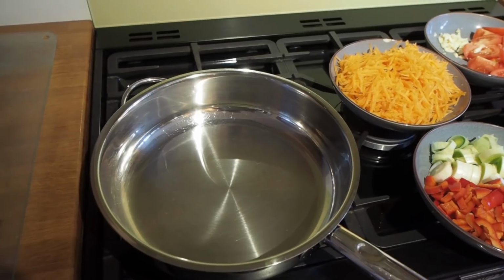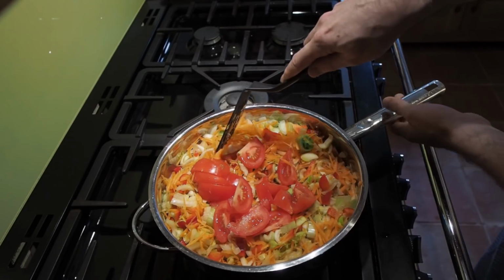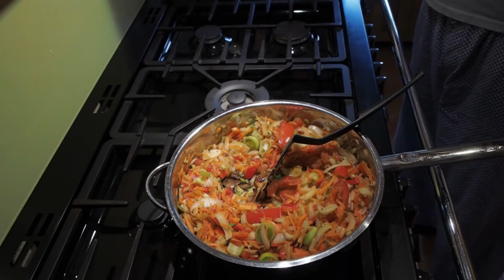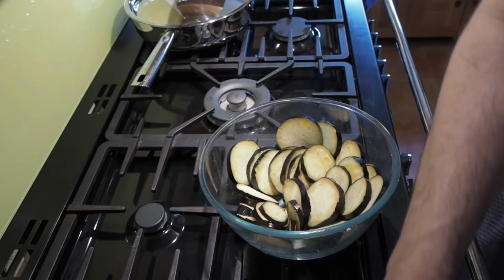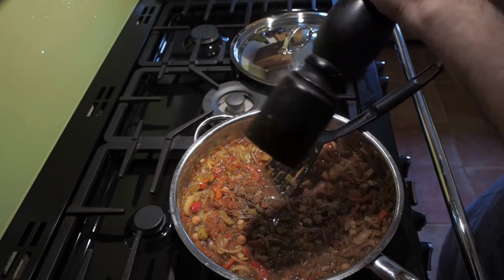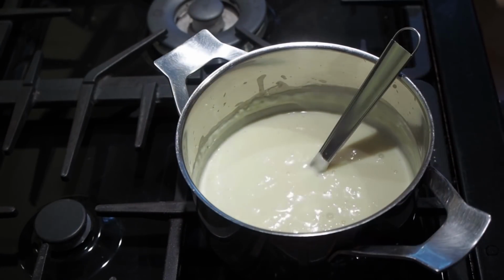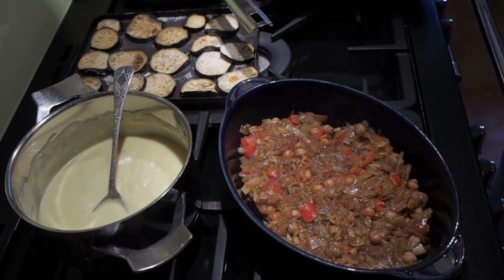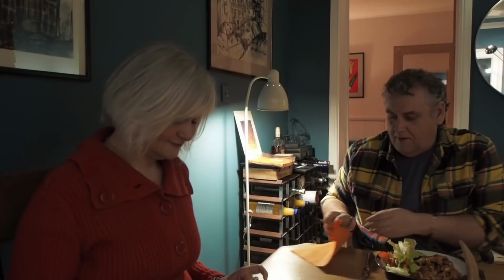How to make a vegetarian Moussaka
This is my easy to make, inexpensive, lower fat Moussaka recipe. I can honestly say it is a very tasty dish which can be adapted easily to include your own preferred ingredients.
Many thanks to Tiphaine and Paul for a lovely evening.